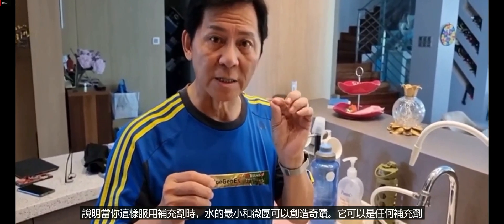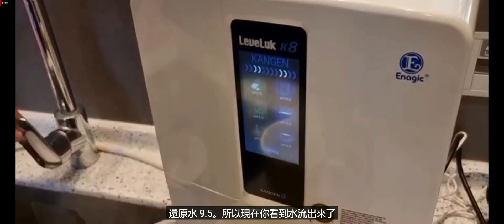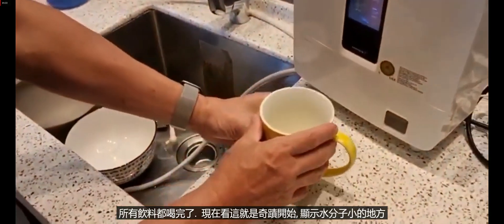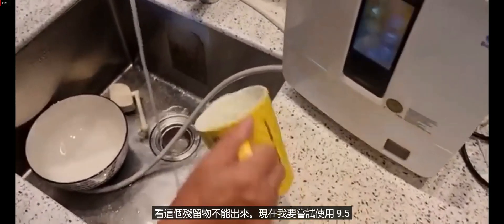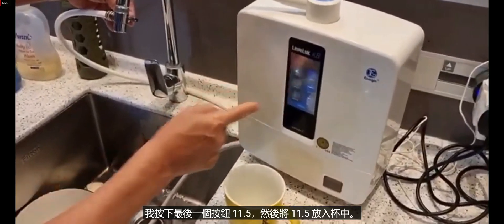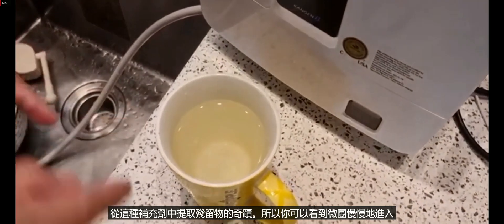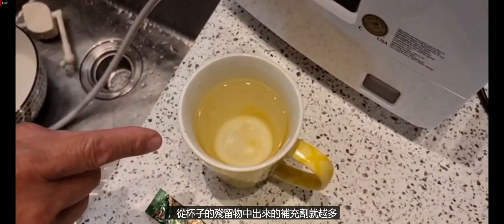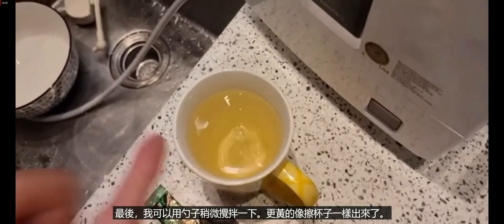(中文字幕) 还原水的11.5pH超微团簇力的功效, 该水分子可能小至 2 个分子 The super micro cluster power of 11.5pH 07/04/2023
pH 值 11.5 的功效。该分子可能小至 2 个分子。服用 pH 值 11.5 的补充剂可有效吸收到细胞中，效果极佳。 Power of kangen water pH 11.5. The molecule may be as small as 2 molecules. Excellent benefit for taking supplements with pH 11.5 for effective absorption into cells. 07/04/2023